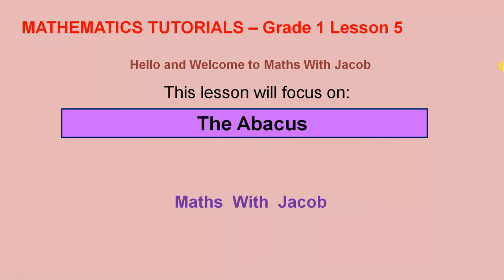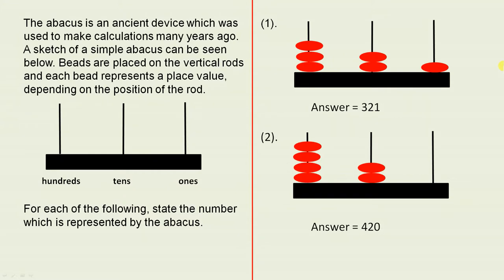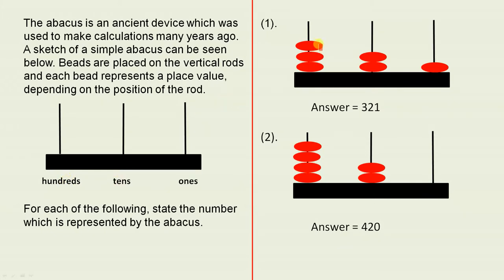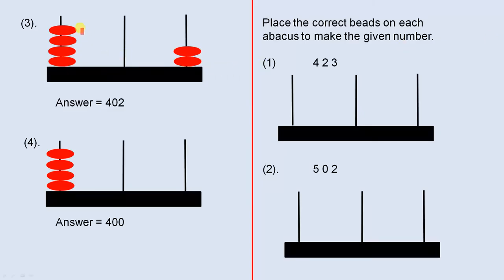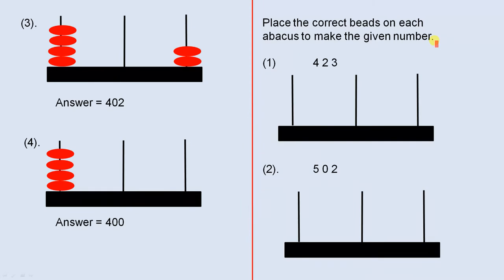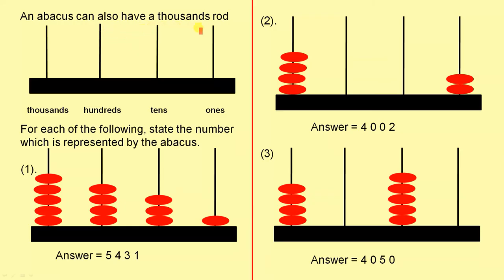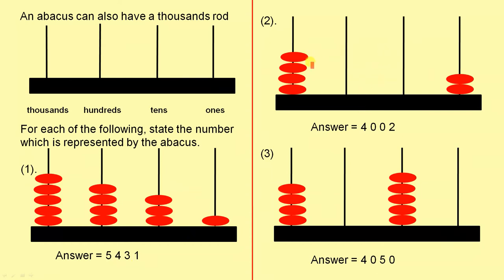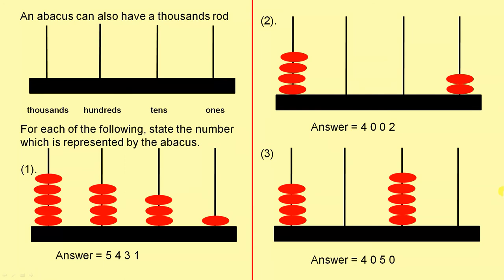The Abacus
This video introduces the ancient abacus and shows how it can be used to represent numbers.